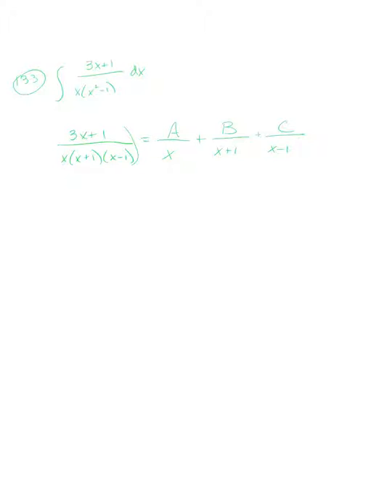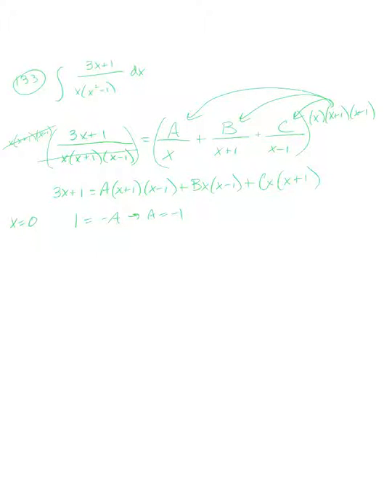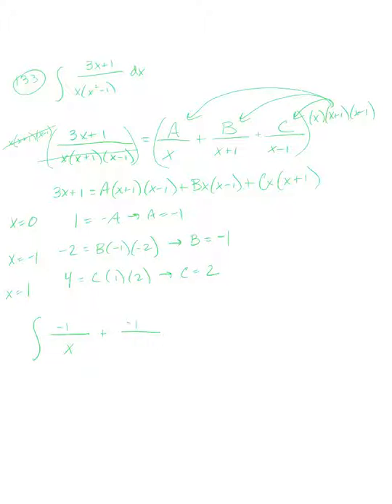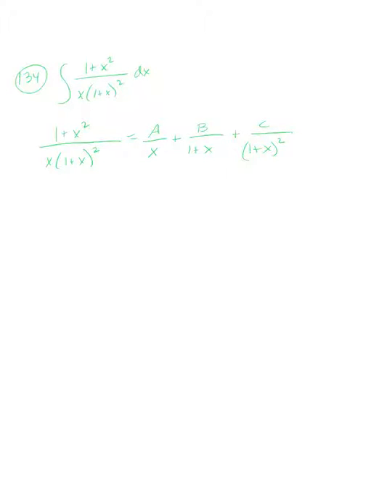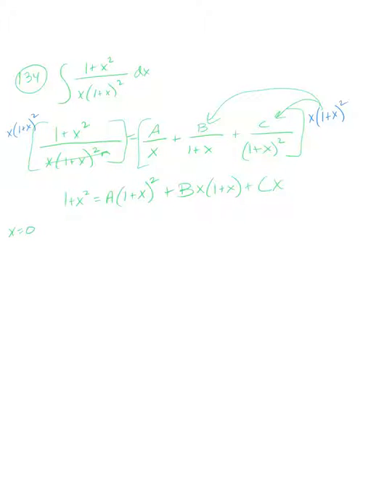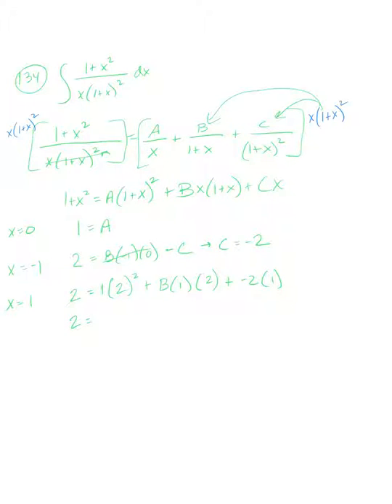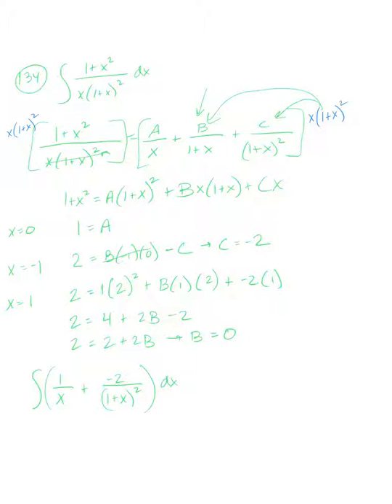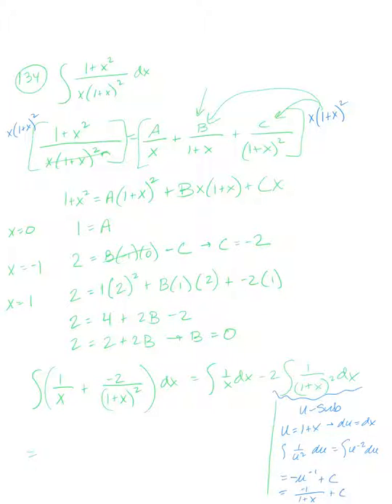Ch 7 Review 133, 134